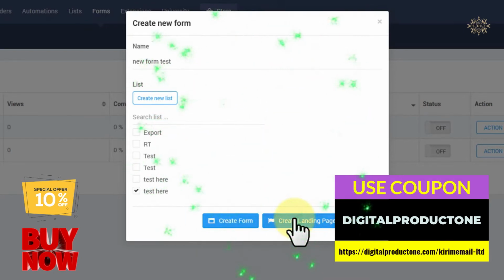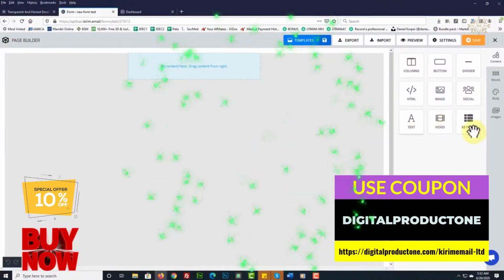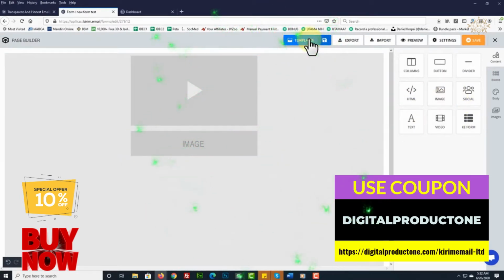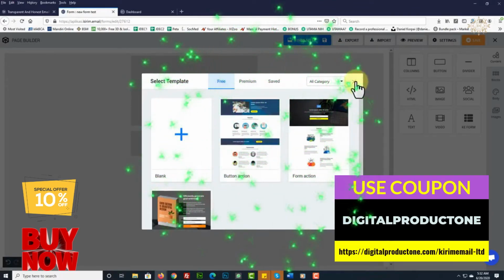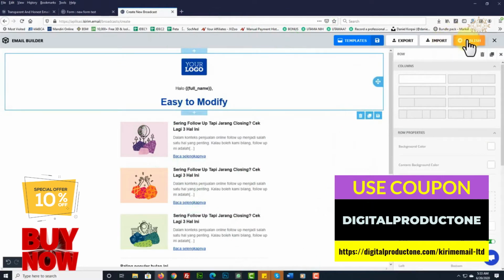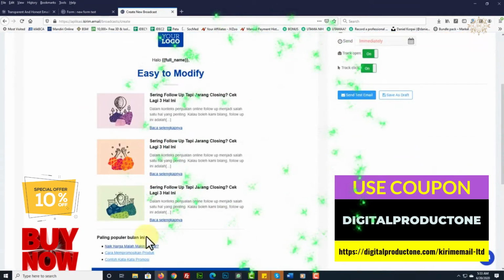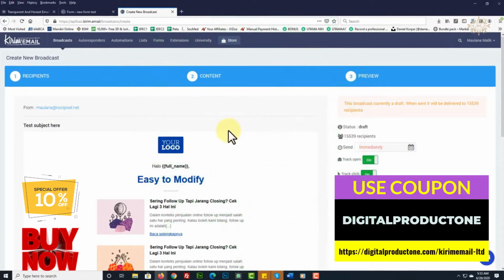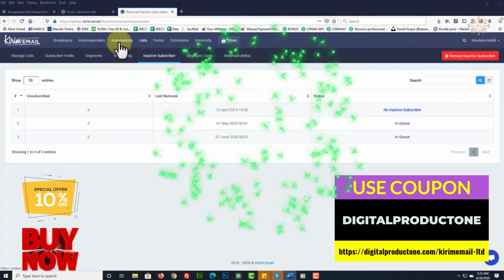KirimEmail Demo By Digital Product One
Is this an Automizyor Sendfox alternative?

Features:
Built-In Email validation: Single pricing & single dashboard for email marketing and validation
Google Sheets: Collect surveys w/ Google Forms & Google Sheets, and sync it directly to your list without third party add-on
Landing Page Builder: Use it with your website, embed it on your landing page or blog post, or built your landing page directly from inside the dashboard
Viral Form/Campaign: Multiply your customers quickly & easily
No Coding, No Hassle: Use it directly w/ your favorite tools including Telegram, WordPress, Facebook, & more